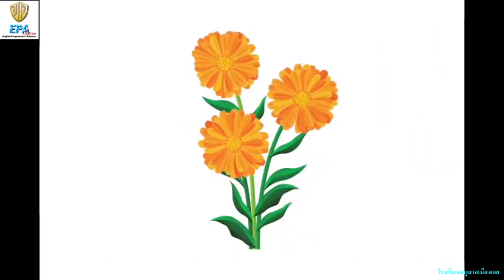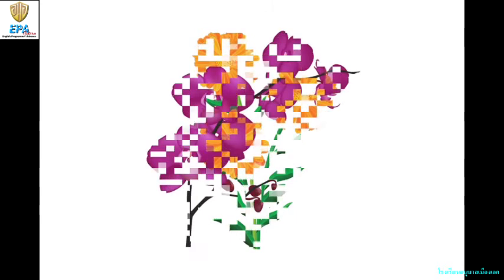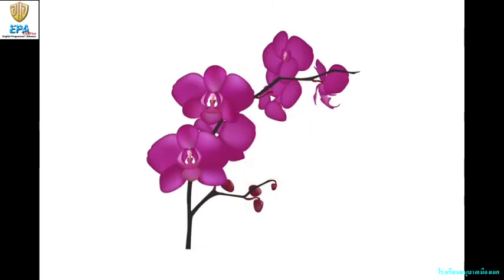MAK (Pre-K)(Term 1) 3. SCIENCE (EP.12)